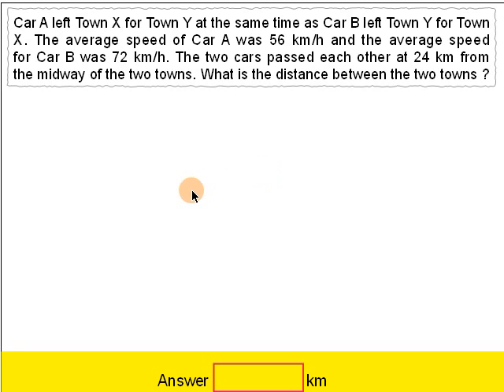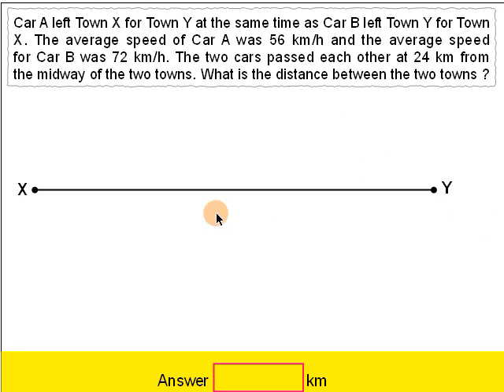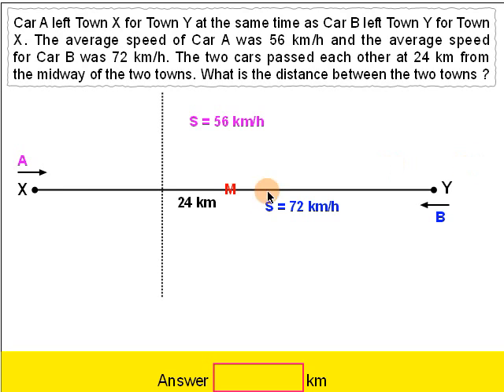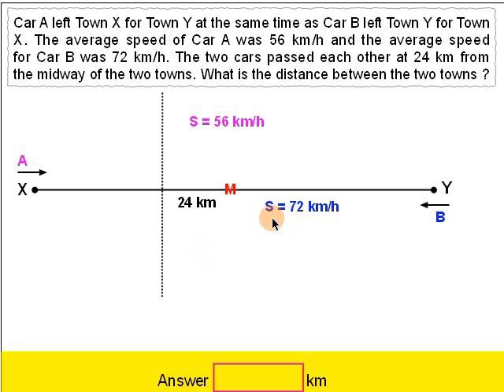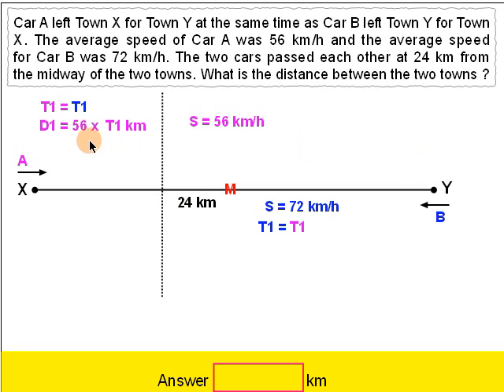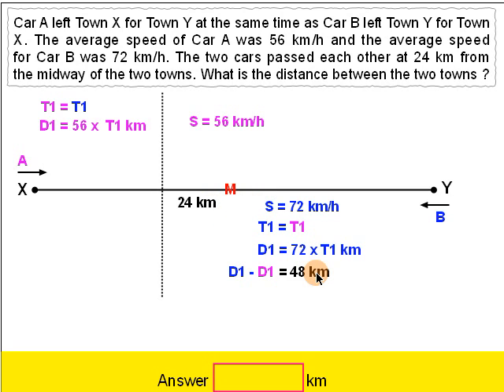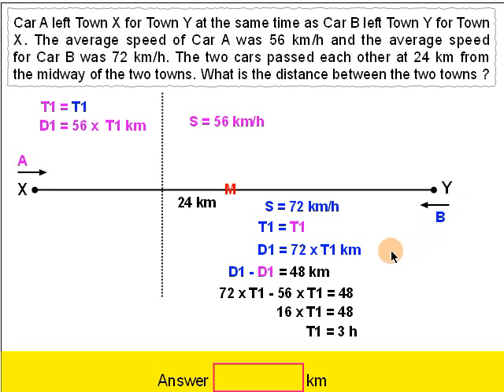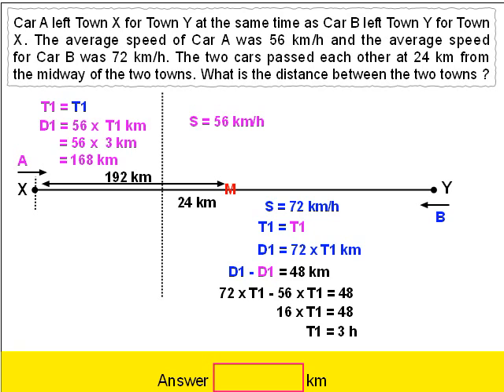P6 Speed 21